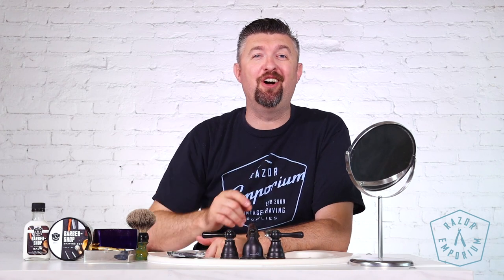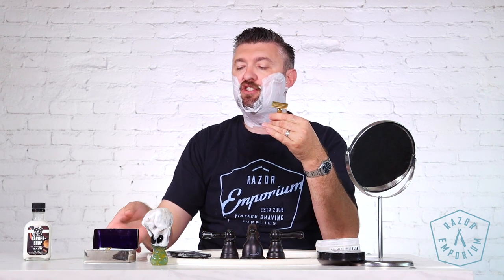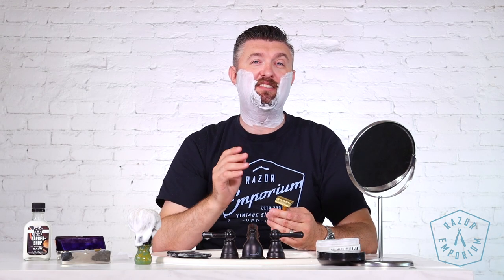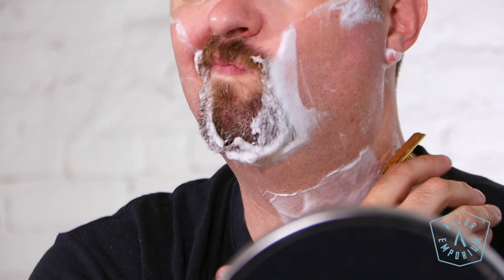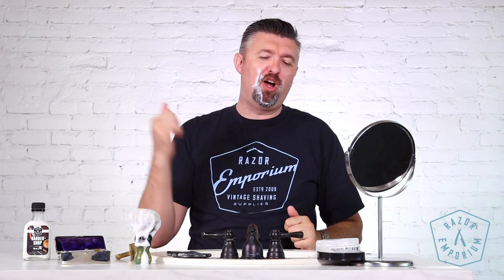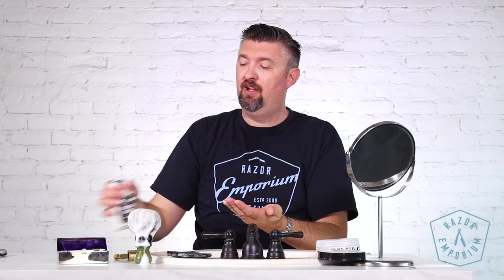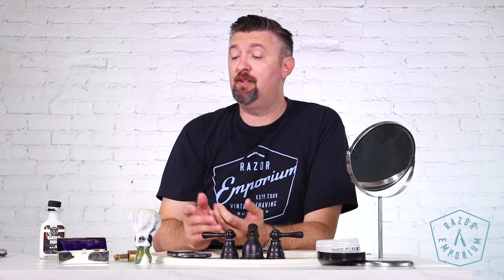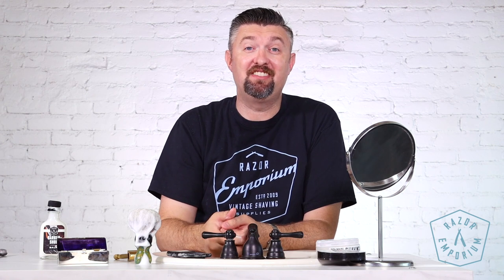The RAREST Gillette Shave Ever: 1940's Techmatic Prototype Injector Razor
Watch The RAREST Gillette Razor Informational Video - a razor so rare Matt does't even own one!

Our service technicians restore, repair, and revamp your treasured shaving items, bringing them back to their original glory. Our downtown Phoenix, AZ lobby allows shavers to experience quality products before buying. And our educational resources are wide and always expanding. Who patented the safety razor in 1895, it was not a King G Gillette Safety Razor, the first Gillette patent was filed in 1904.